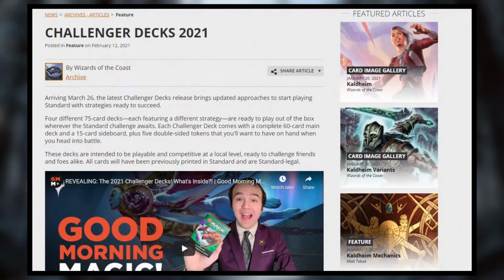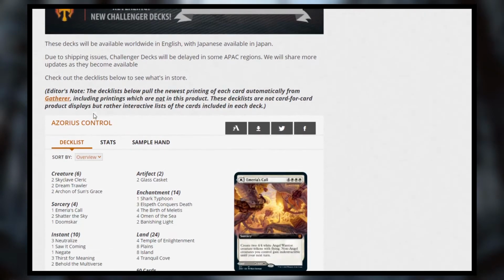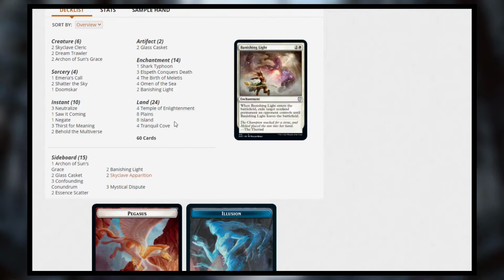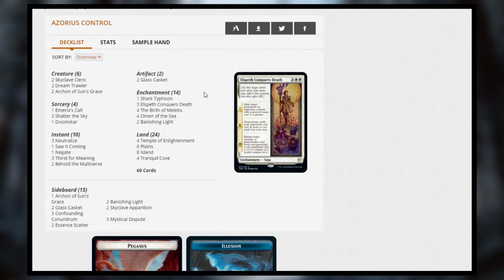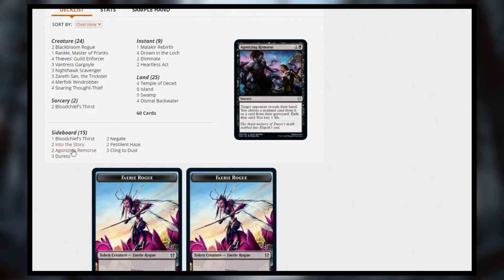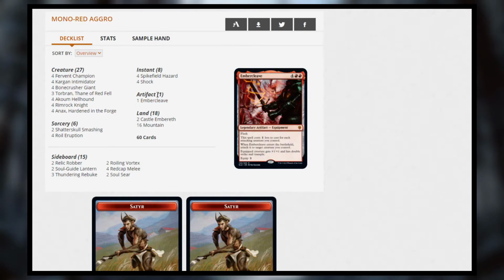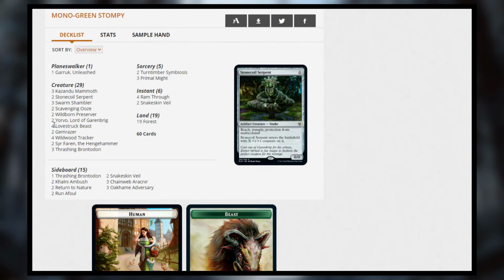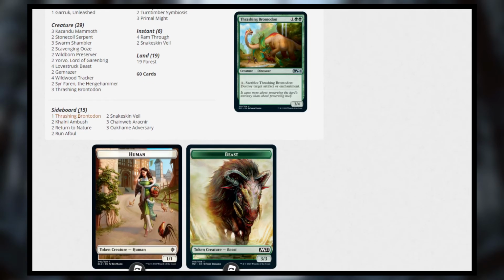Challenger Decks 2021 Announced! | MTG Product Breakdown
Challenger Decks have been announced to be coming just around the corner and in this video I break down the announcement that shows what is included. I also talk about what decks and how they can be upgraded.